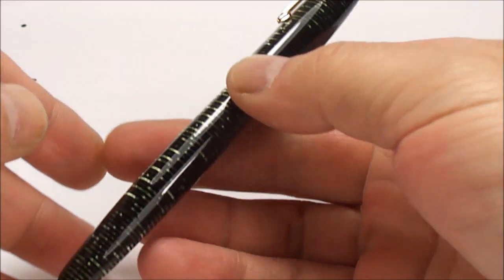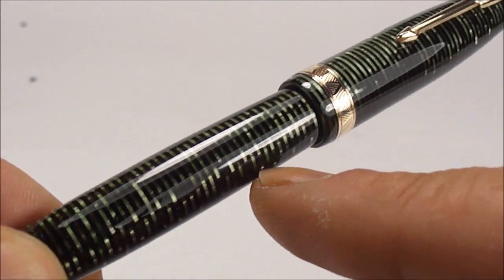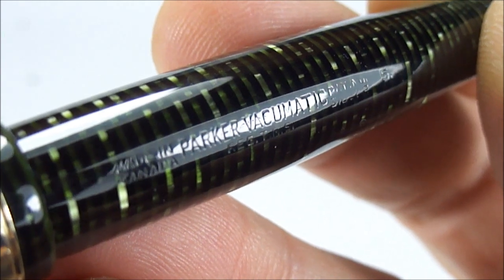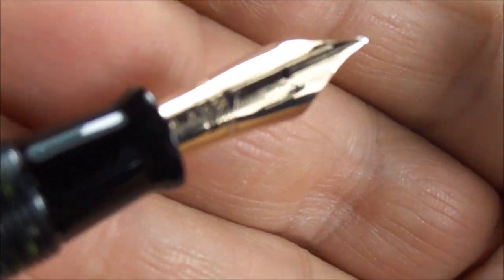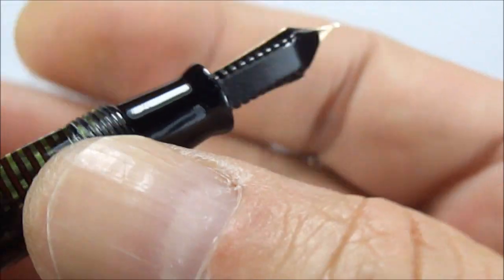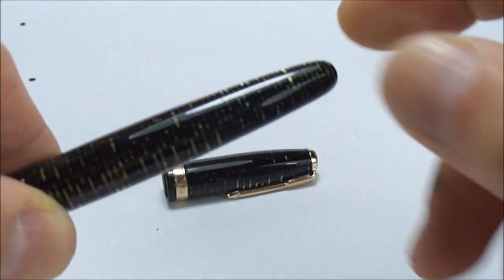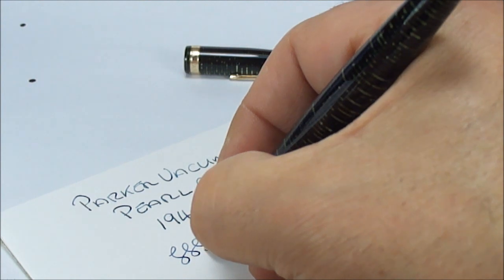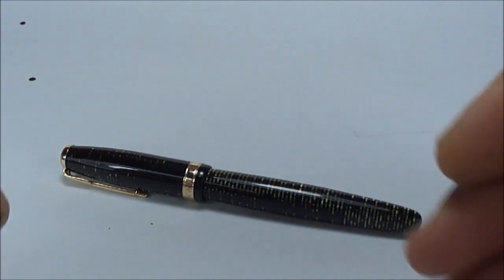Parker Vacumatic Major Review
Parker Vacumatic Major from 1945 Made in Canada in a beautiful pearl green pattern along with G/F trim and fitted with a monotone Parker USA 6 R nib. The pen fills by the vacumatic pump hidden by the blind cap to the end of the barrel. A stunning example of the Parker Vacumatic.